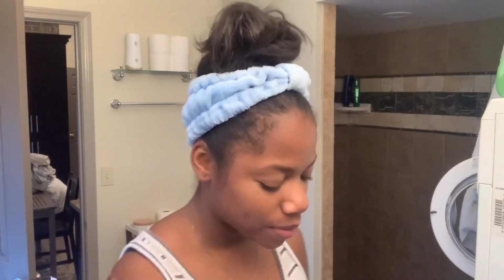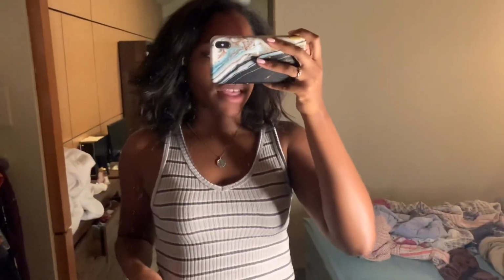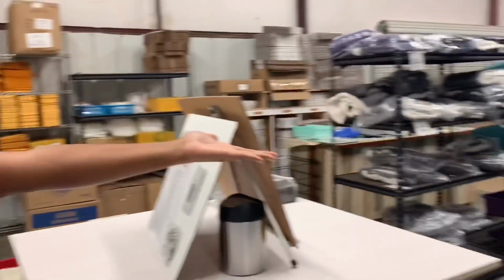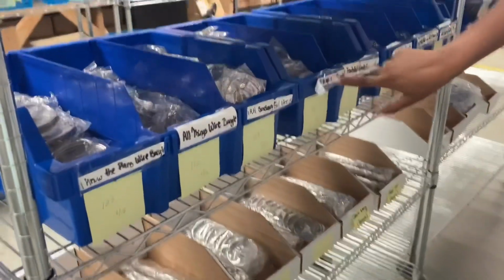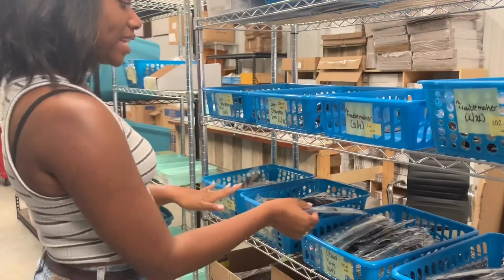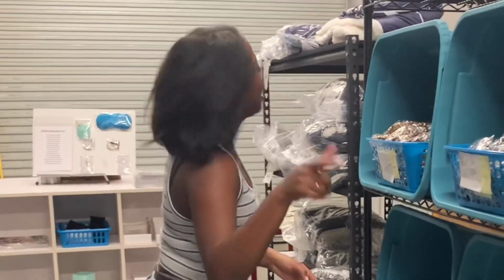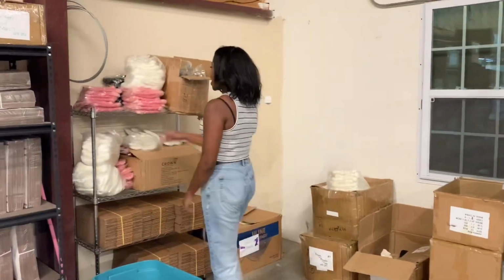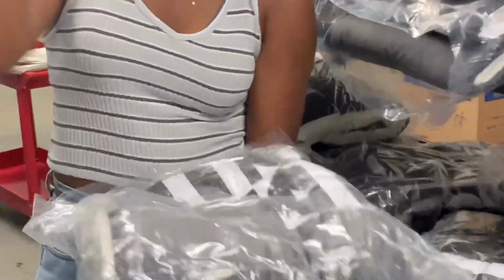day in the life at work!! (also my last day...)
i’m not a fan of this video but i love the people in it.

life is really crazy right now and everything is about to change. i truly do feel like i am so close to finally being able to just breathe, but i am sad it’ll be so far away from these people i love and view as family.

thank you HQ for keeping me sane, laughing, and okay; in the midst of all the crazy.

& i know God will bless all of you tremendously; wherever you go next.

WE GOT THIS!!!

- jo 🌊